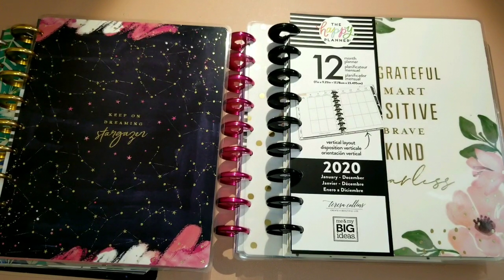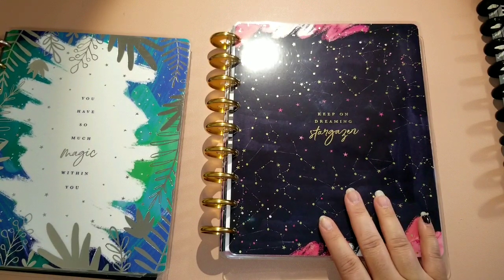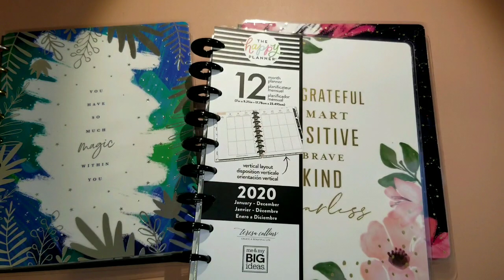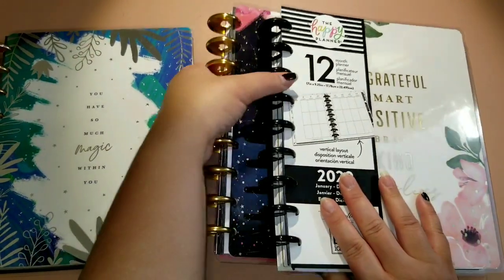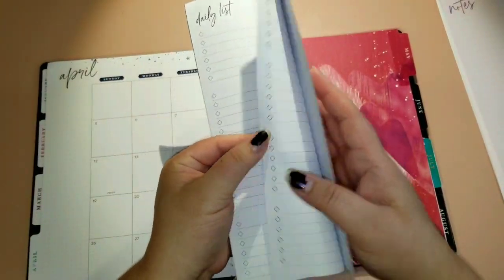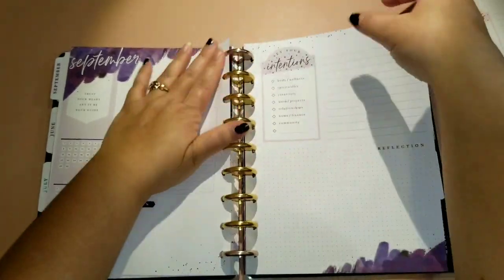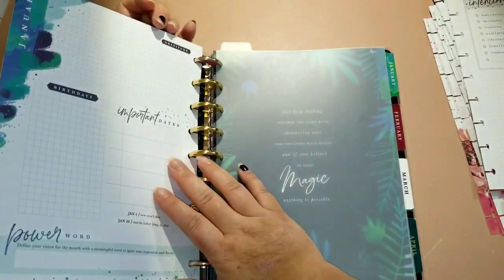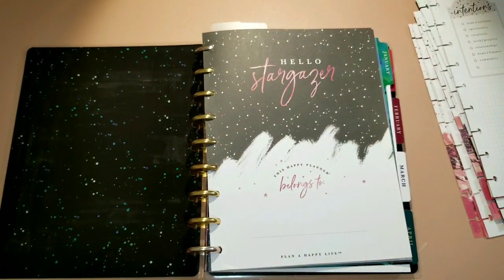2020 planner setup - Monthly section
I hope this inspires you with your 2020 planner setup!♡